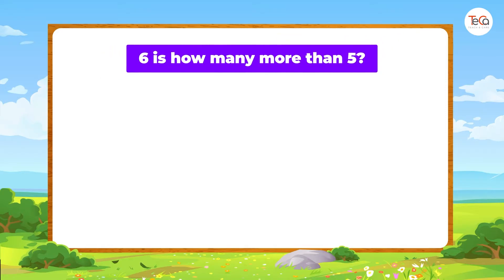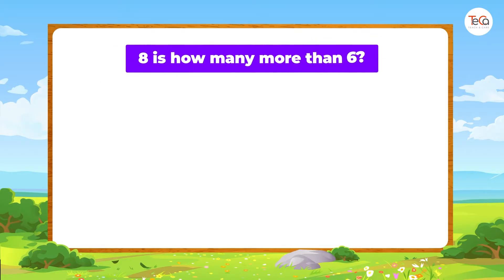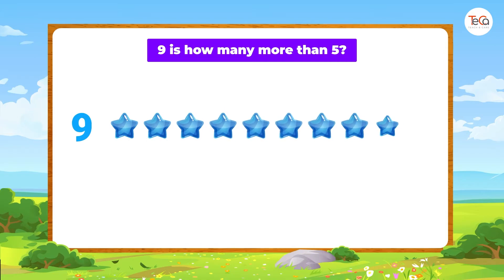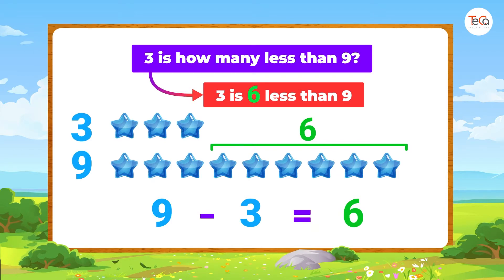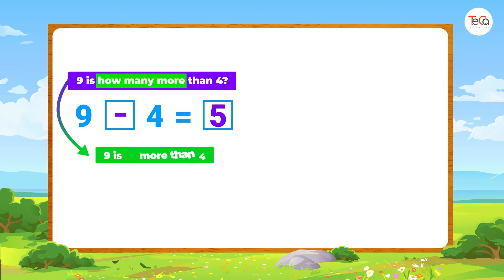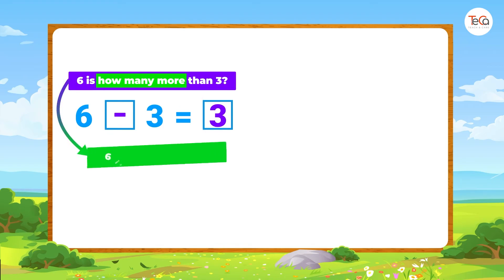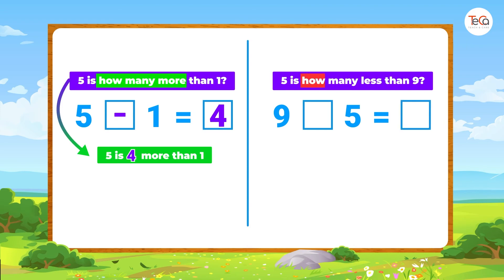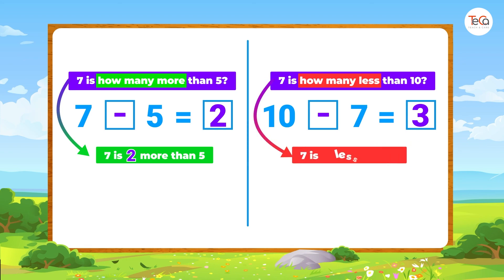lesson 9 . How Many More ? How Many Less ? | Grade 1 Math | Math for Kids